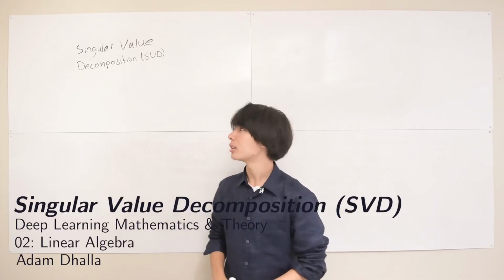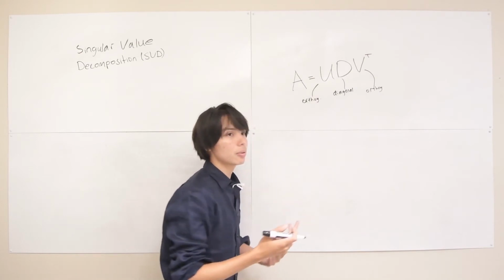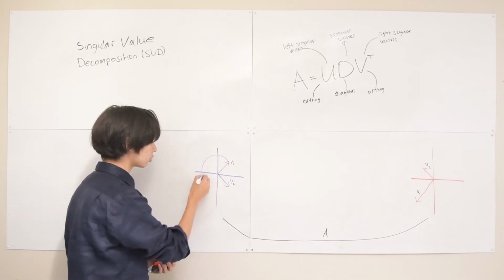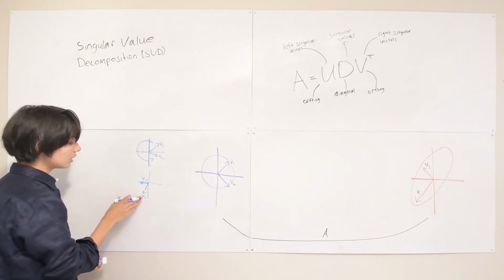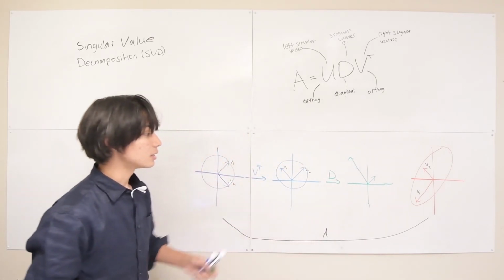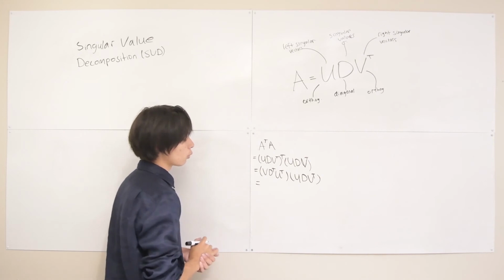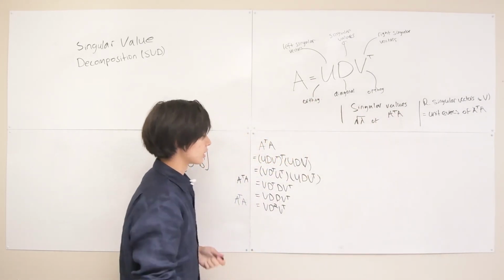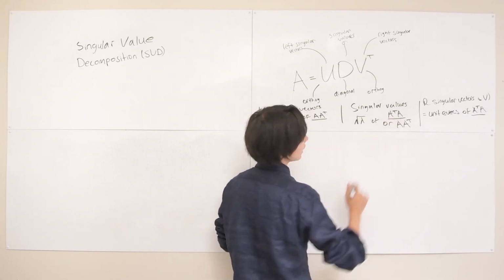2.8 Singular Value Decomposition (SVD)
This lecture is part of Chapter 2 (Linear Algebra) of the course "Deep Learning Mathematics and Theory".

In this lecture, Adam Dhalla gives a comprehensive mathematical overview of both how we calculate SVD (with relevant intuition) and also, how we can understand it geometrically. By the end of this lecture SVD should make quite a bit of sense.

Adam Dhalla is a high school student in Vancouver, British Columbia. More of his stuff can be found at adamdhalla.com